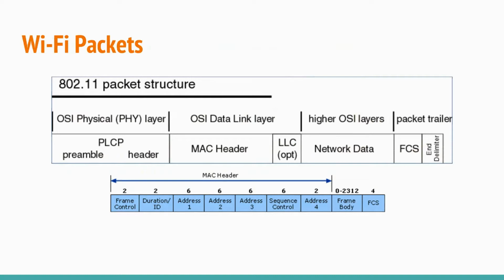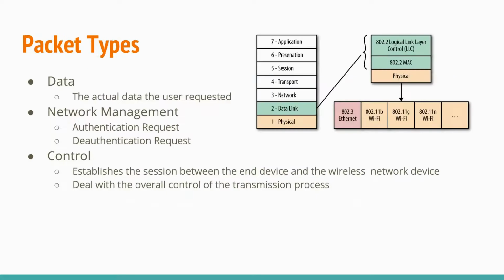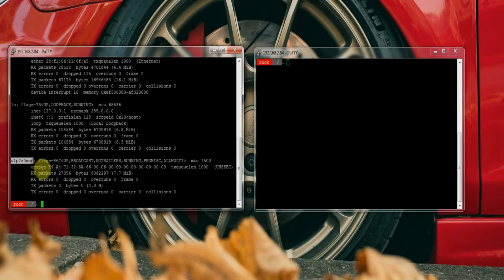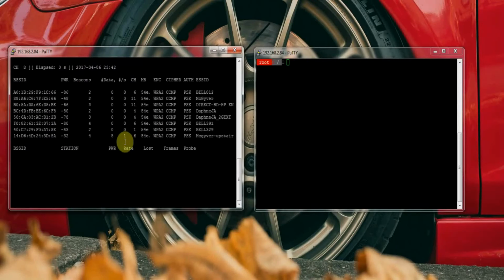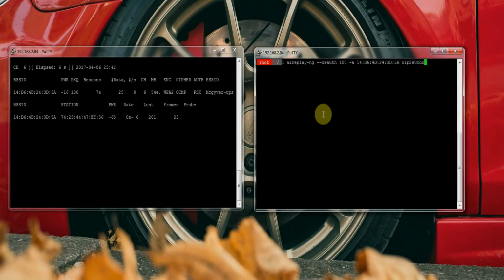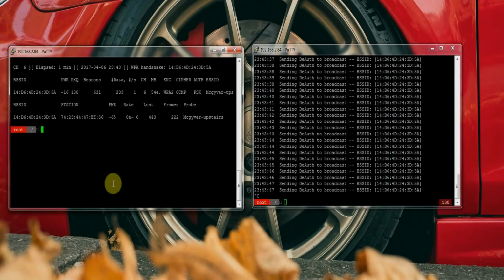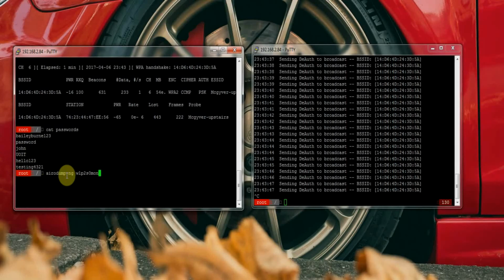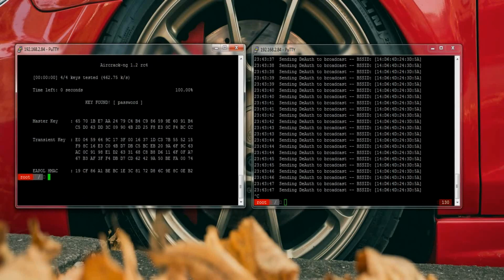INFR 3610U project